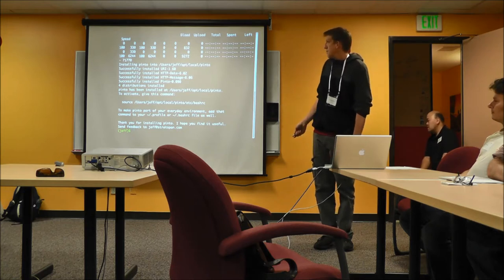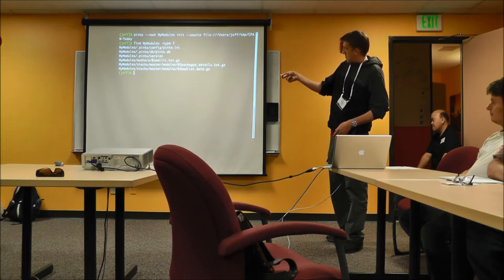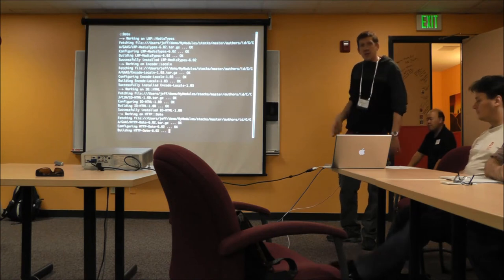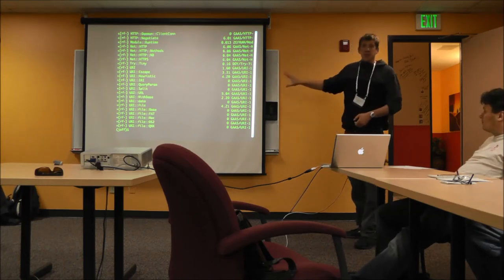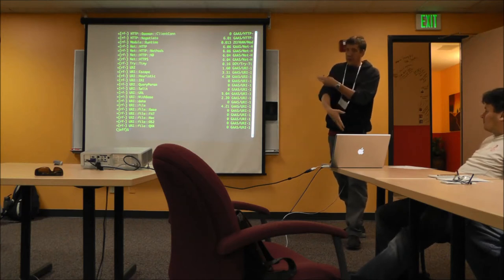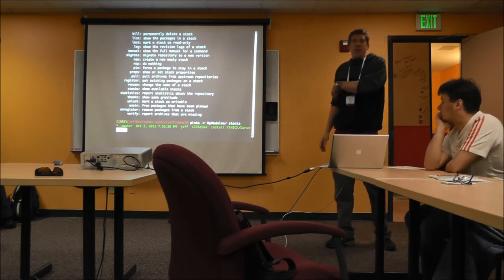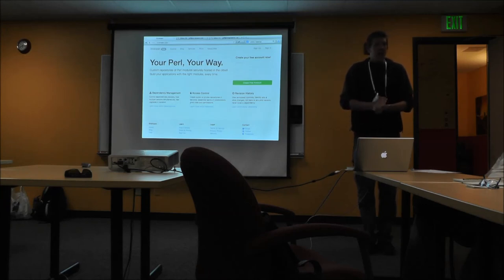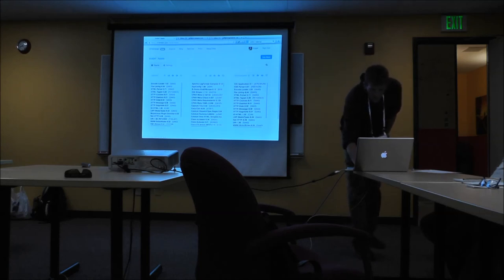SVPerl Meetup 10-3-13 Pinto: I Got 99 Problems But CPAN Ain't One.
SVPerl Meetup 10-3-13 Template Toolkit

Title: Pinto: I Got 99 Problems But CPAN Ain't One.
Speaker: Jeffrey Thalhammer
Date: October 3, 2013
Location: Plug & Play Tech Center, 440 N Wolfe Rd, Sunnyvale, CA
Slides: Will be linked to when available

For more information about upcoming, or past, Silicon Valley Perl meetups, check out

Random technical info: Video was taken with a Panasonic HC-V700 in conjunction with a Sony ECM-AW3 wireless mic. There were two short breaks in the video toward the end due to swapping out memory cards once, and swapping out the battery pack later.